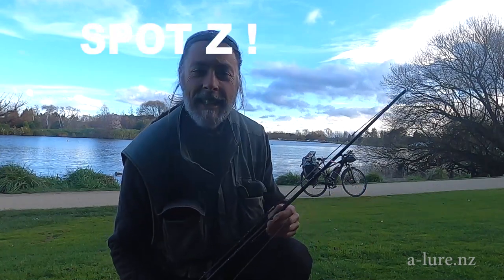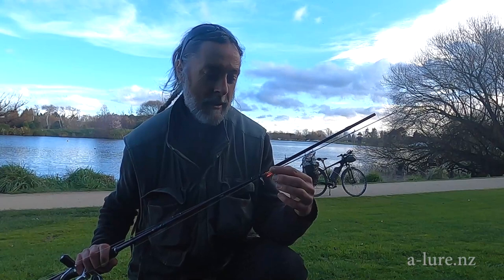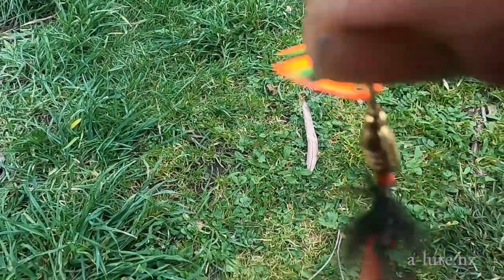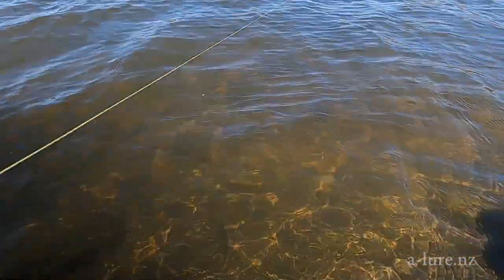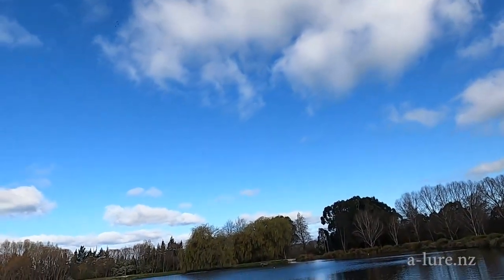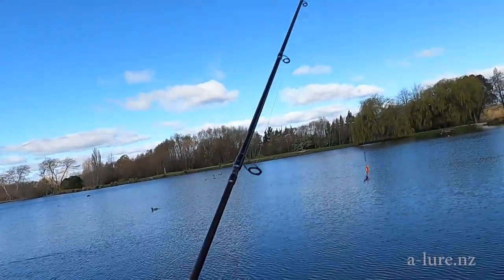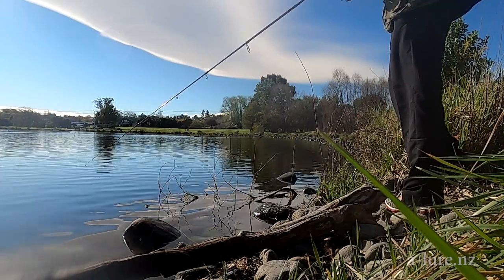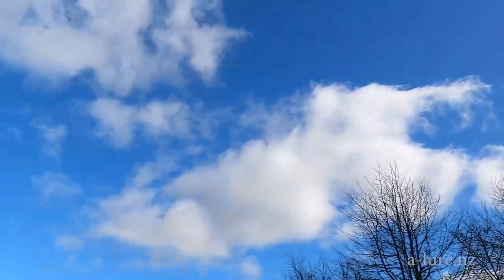Spinning For Urban Lake Perch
Some tips for spinning for Red Fin Perch whilst  trialing the new Cannibal Perch Slow Cruiser lure on a small urban lake - 'Spot Z!' in New Zealand.